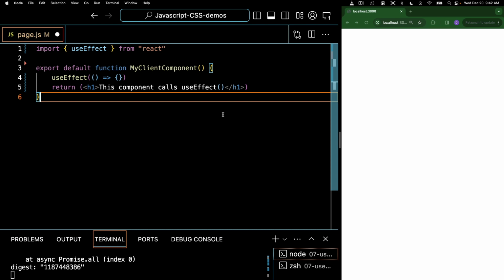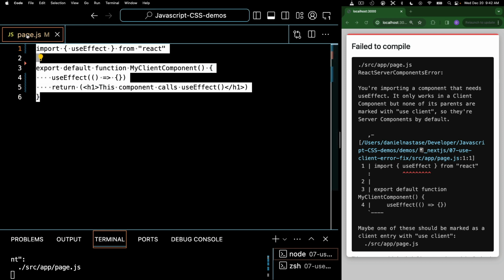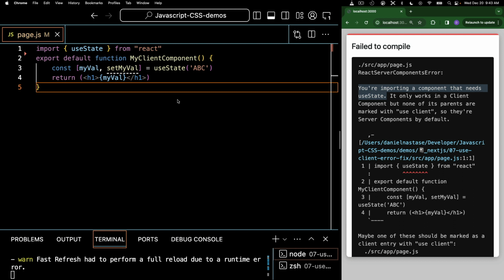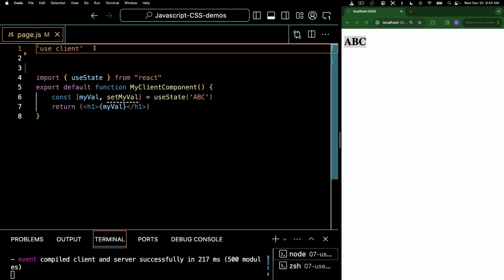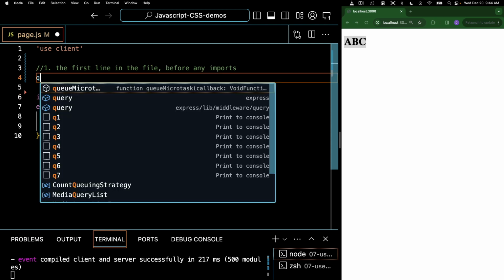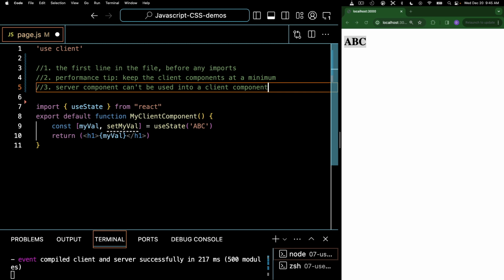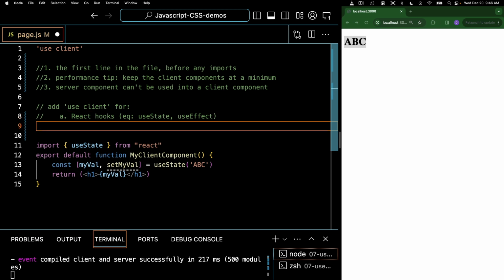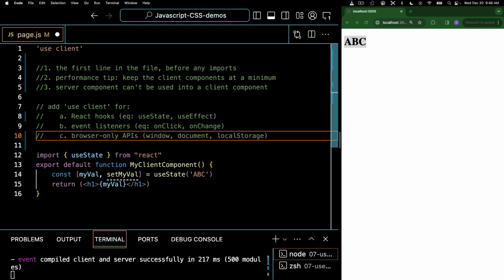Fixing the Maybe one of these should be marked as a client entry with "use client" - NextJs error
Let's see how we can use the 'use client' in NextJs so that we can avoid errors such as
- Maybe one of these should be marked as a client entry with "use client" or
- You're importing a component that needs useEffect. It only works in a Client Component but none of its parents are marked with "use client", so they're Server Components by default